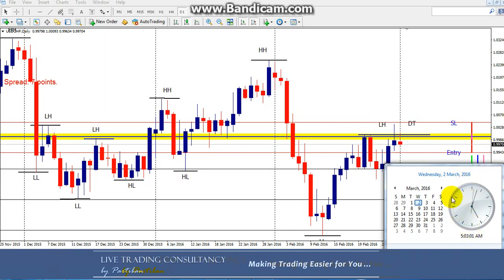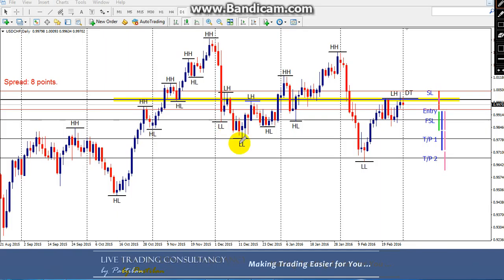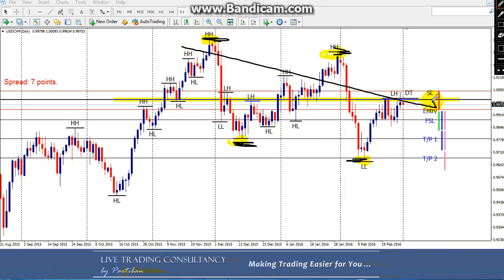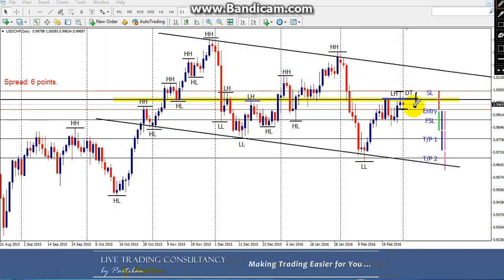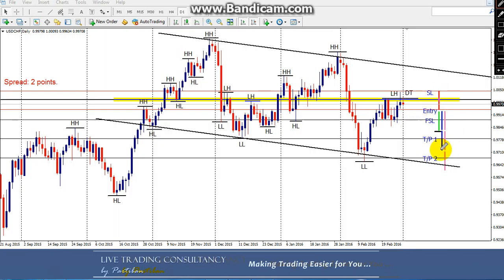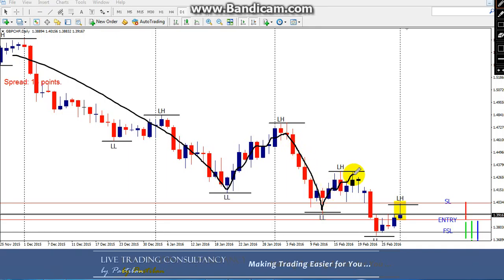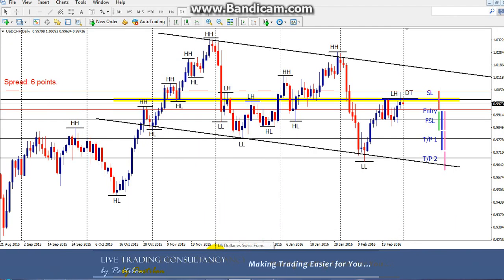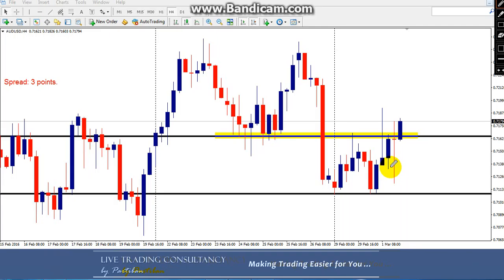USD/CHF & GBP/CHF Selling Signal (2nd March 2016)